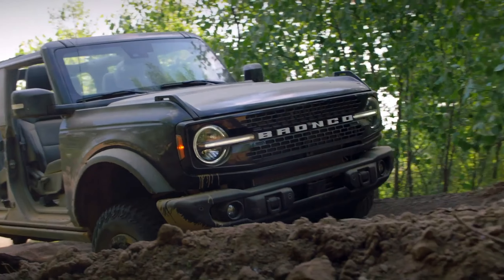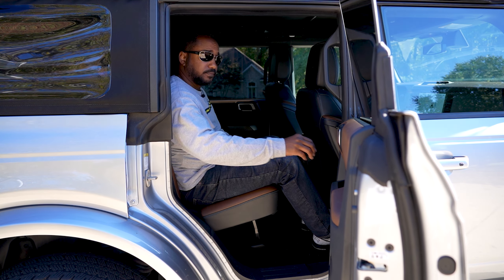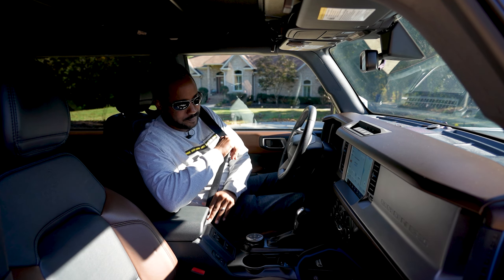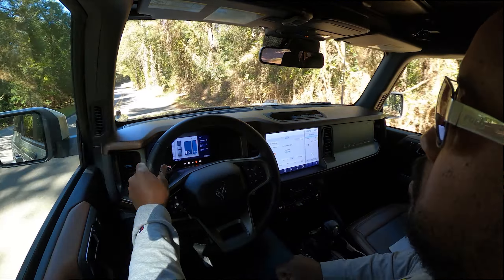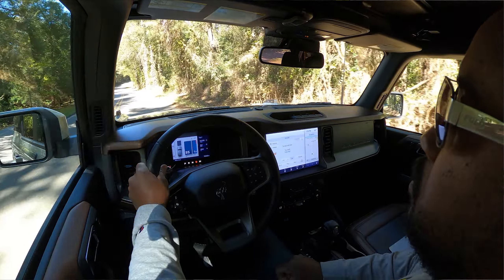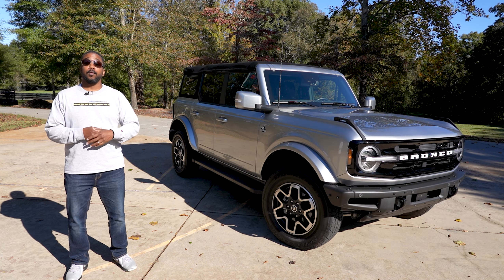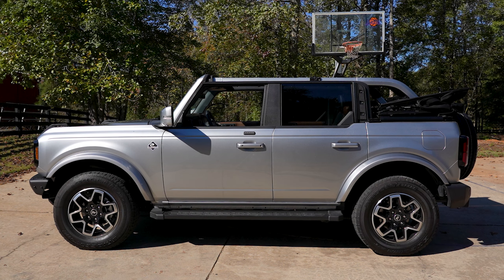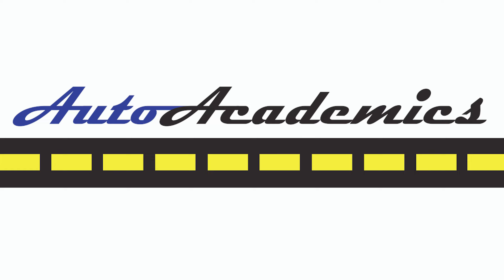I Won't Let Them Take It - 2021 Ford Bronco Outer Banks 4x4 Review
Sometimes, you have to fight for what's yours.  Or what you WISH was yours.  M.S.R.P. - $53,380.

MUSIC
"Zombie Rock" by Audionautix
"Pride Before the Fall" by Ethan Meixsell
"Keep It Real" by Audionautix
"The Big Guns" (edited) by Silent Partner